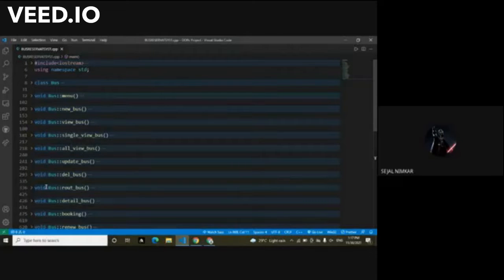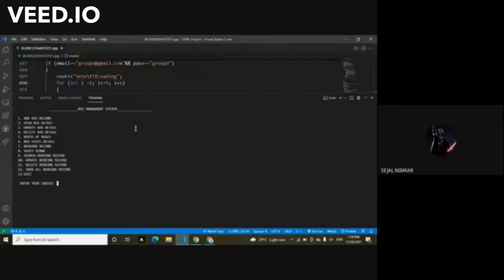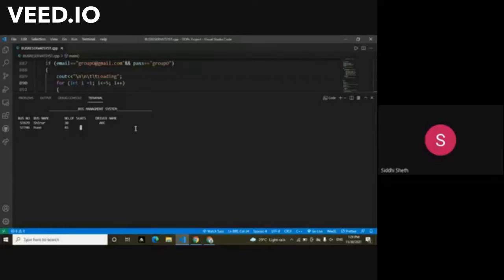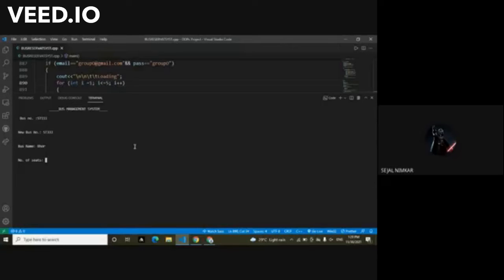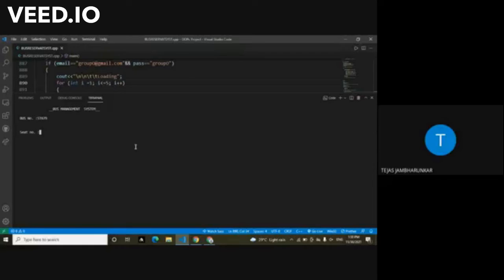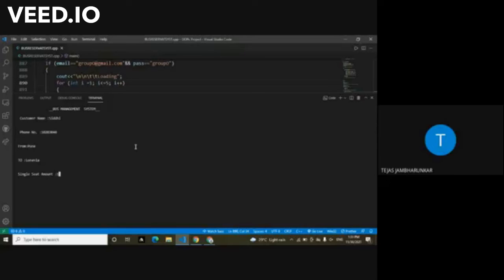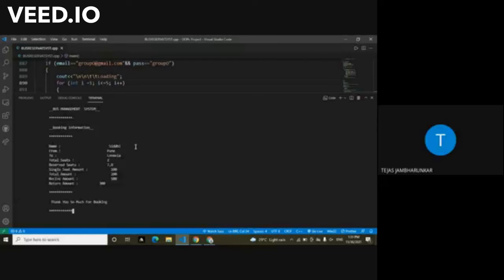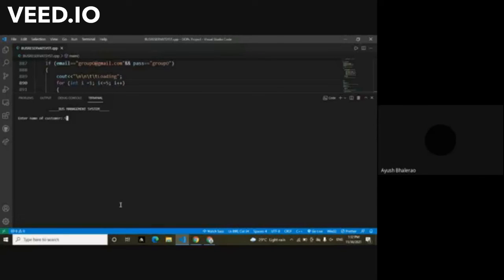AGroup O - Bus Reservation System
Group O members are:
1] Ayush Bhalerao (SC204)
2] Chinmay Apte(SC102)
3] Sejal Nimkar (SC151)
4}Siddhi Sheth (SC165)
5] Tejas Jambharunkar